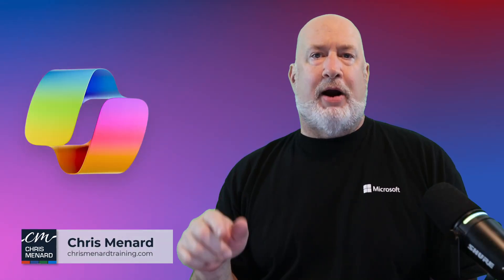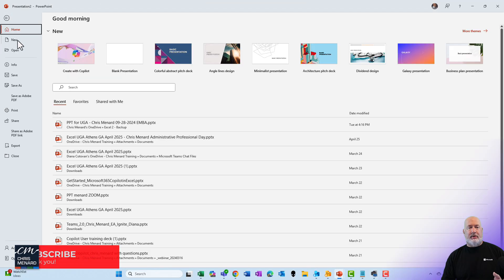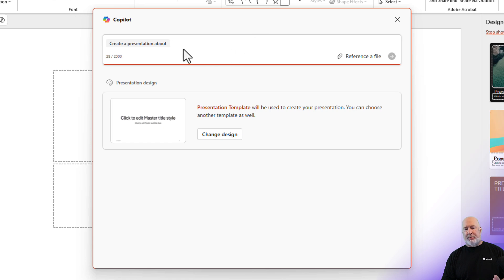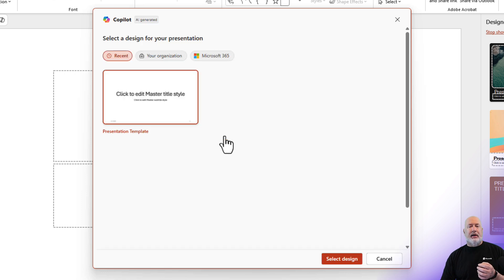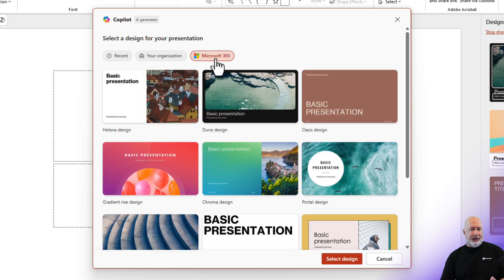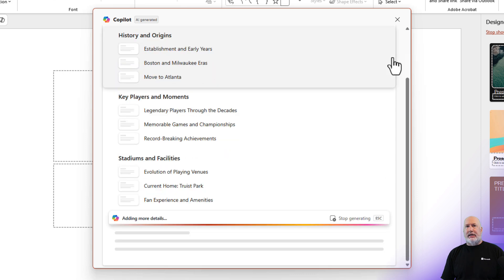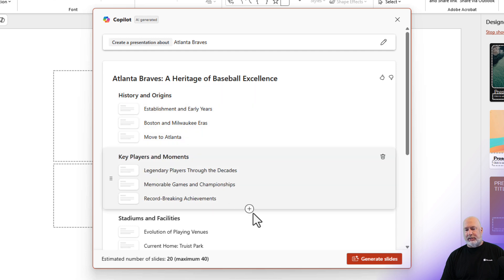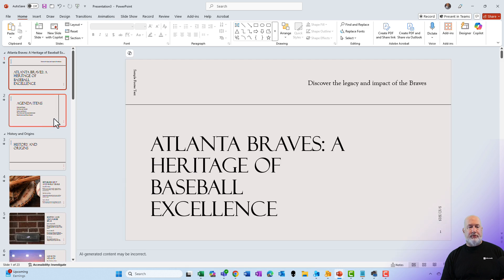Presentations with Organization Templates with Copilot for PowerPoint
I demonstrate a new feature in PowerPoint that allows you to reference your organization's templates with Copilot. This will give you a kickstart on your presentations while abiding by your organization's brand guidelines.

I guide you through starting PowerPoint, accessing the new 'Create with Copilot' feature, and selecting templates. Although I don't have any organization templates added, I explain how to add them and show how you can create presentations using these templates.

If you choose an organization template, Copilot will generate different sections and slides automatically.

Chapters:
00:00 Introduction
00:11 How to Access Organization Templates
00:25 Create a Presentation with Copilot
00:34 Use Organization Templates
01:12 Generate and View Slides
01:34 Conclusion

-- EQUIPMENT USED
○ My camera